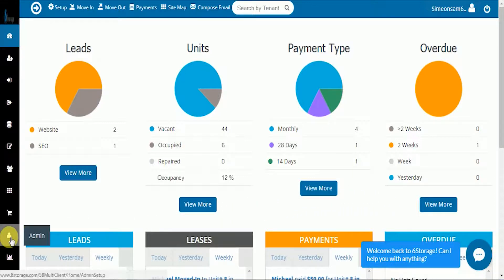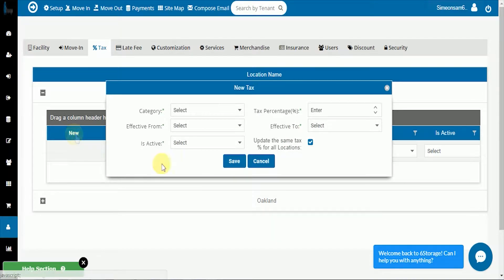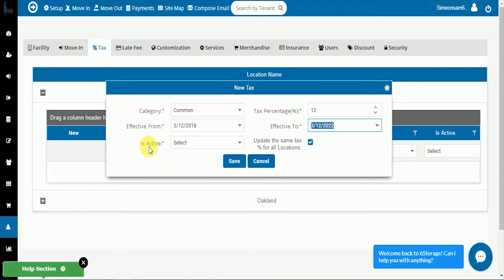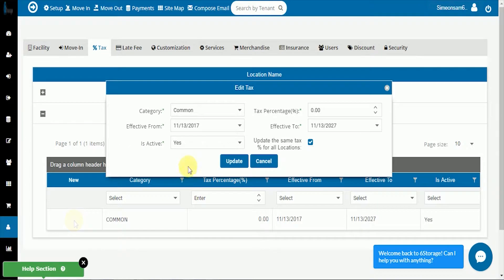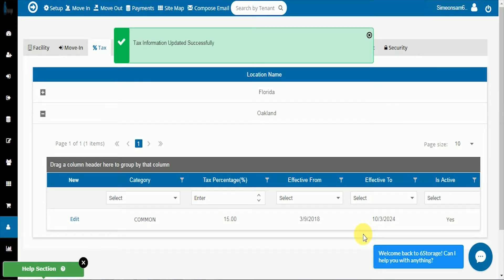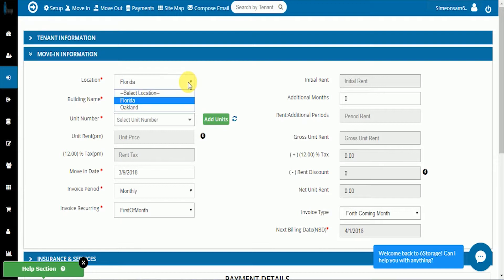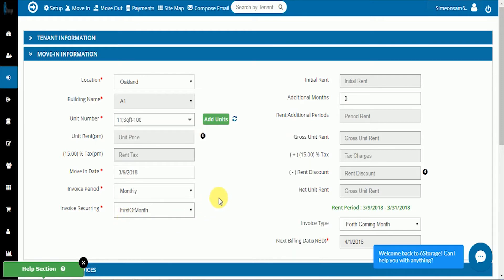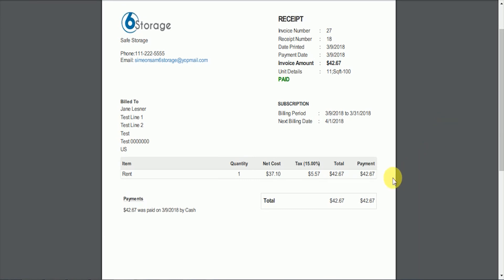How To Add Location Based Tax With 6Storage?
Handling multiple locations, and taxing your tenants. No worries, 6storage got that covered. Managing taxes based on the state law for various locations.